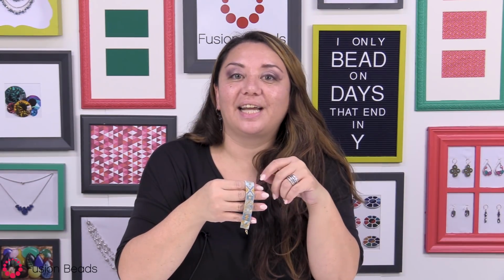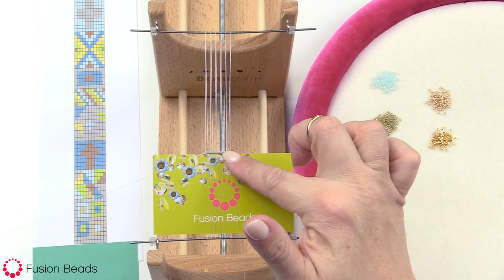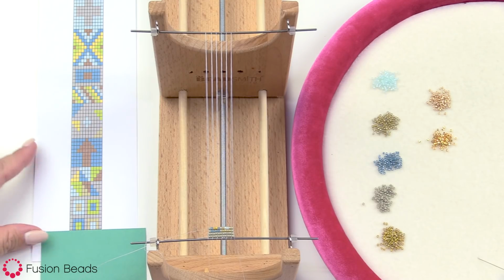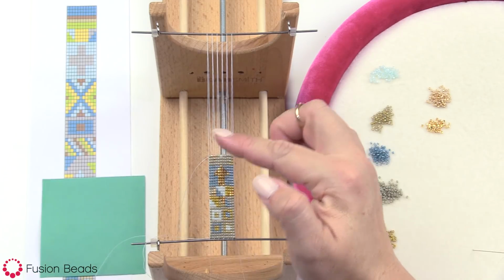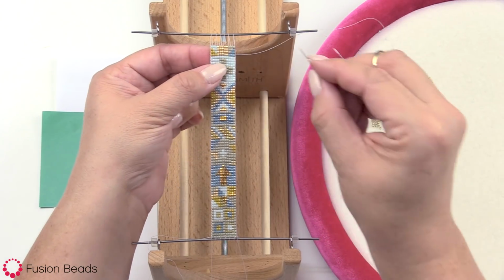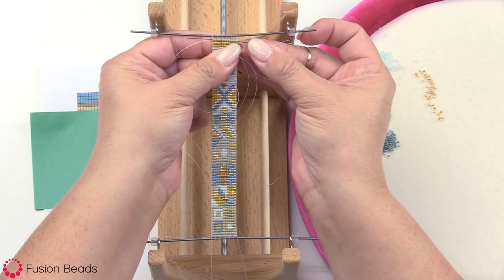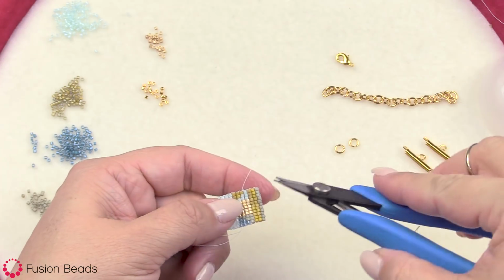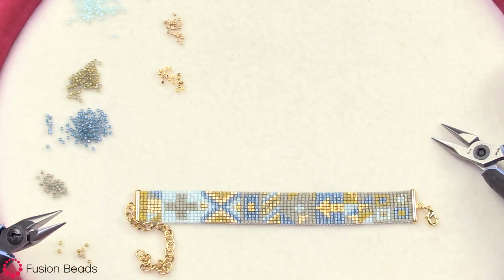Watch how to create the Gilded Patchwork Bracelet by Fusion Beads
Watch and learn how to create the Gilded Patchwork Bracelet. It's made using size 11 Delica beads and the Ricks Beading Loom. The pattern is created in small sections, like a patchwork quilt. Use one of our exclusive seed bead mini palettes in the heritage colorway.

Designer: Lindsay Burke

Supplies used in this project:

Size 11 Delica Bead Mini Palette by FusionBeads.com - Heritage
FC0085

Size 11 Semi Matte Galvanized Honey Gold Delica Beads - DB1153
11DB1153

Size 11 Metallic 24K Gold Plated Delica Beads - DB0031
11DB0031

Base Metal 4.5mm Thin Oval Cable Chain - Gold
CN5739

9mm Gold-Filled Oval Lobster Clasp
GF2803

Base Metal Slide End Tube by Miyuki - Gold - 15mm
BM3574

5mm Gold Plated Base Metal 19 Gauge Open Jump Ring
BM2792

FireLine Braided Bead Thread - Crystal Clear - 6 lb - 15 yard spool
SM6281

Xuron Thread And Fiber Scissors
TL3000

Tulip Beading Needles - Size 11
TL2648

Ricks Beading Loom
TL2862